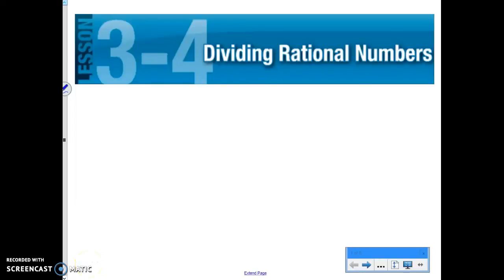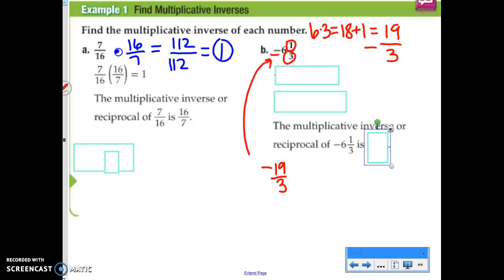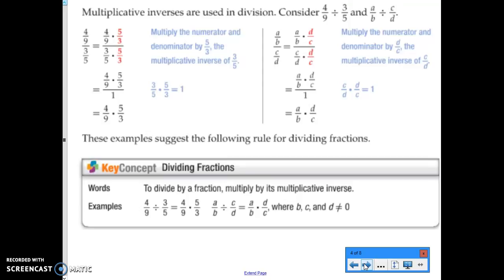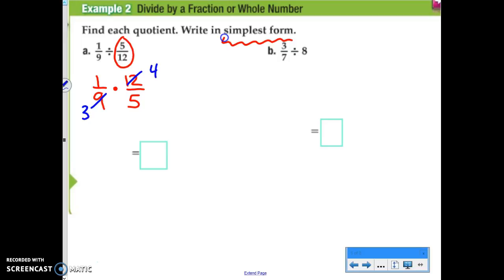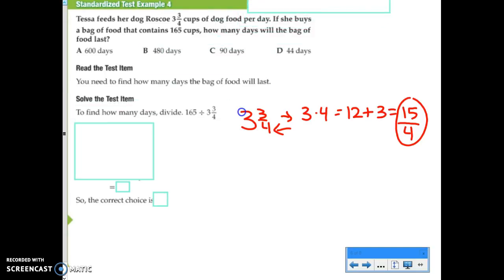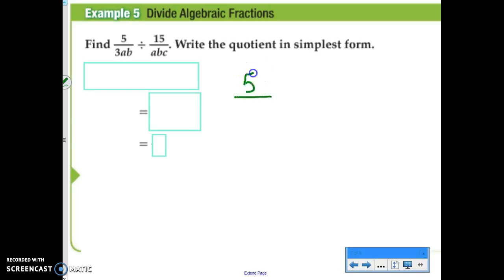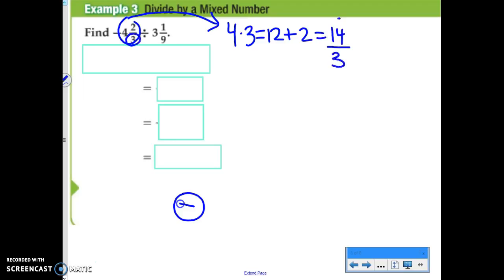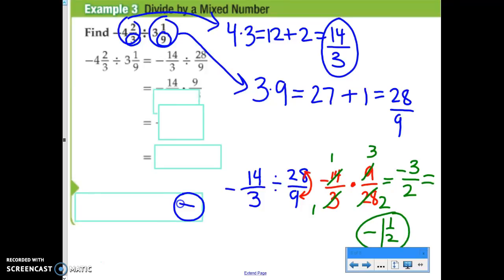3-4 Pre Algebra Dividing Rational Numbers